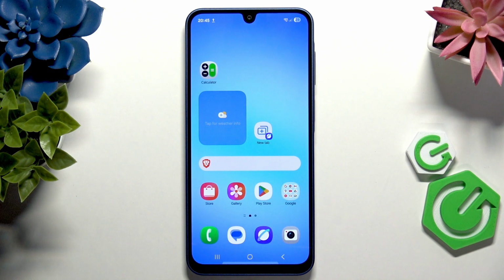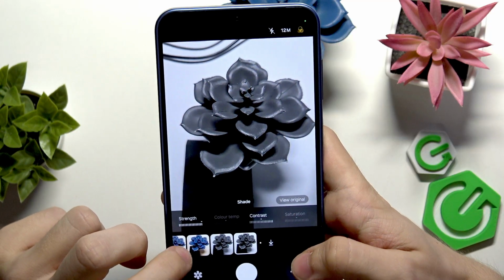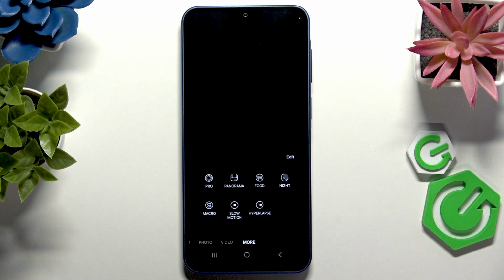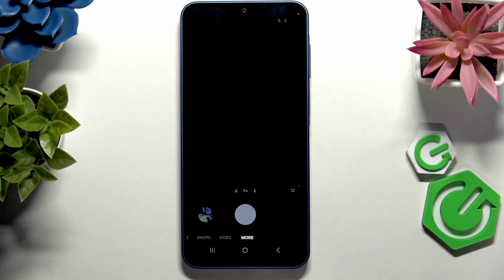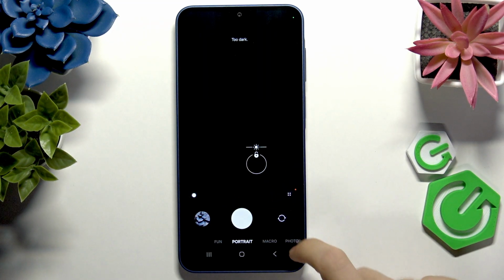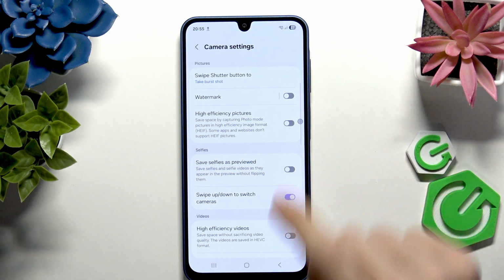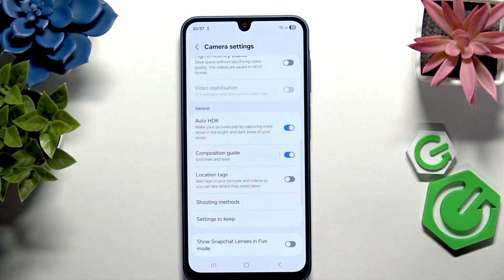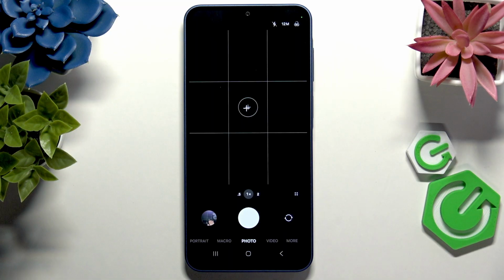Samsung Galaxy A17 Camera Tips & Tricks – Get the Best Shots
Want to take amazing photos with your SAMSUNG Galaxy A17 5G? In this video, you'll discover the best camera tips and tricks to help you get the most out of your Galaxy A17 5G camera. Learn how to switch between 12MP and 50MP for high-resolution shots, use creative filters, adjust color temperature and contrast, and explore different camera modes like panorama, night, macro, and portrait. We also cover important camera settings such as high efficiency photos and videos, auto HDR, scene optimizer, and composition guides to make your pictures look more professional. Whether you're a beginner or looking to improve your photography skills, these easy-to-follow tips will help you capture stunning images on your SAMSUNG Galaxy A17 5G.

How to use camera filters on SAMSUNG Galaxy A17 5G?
How to enable macro mode on SAMSUNG Galaxy A17 5G camera?
How to improve photo quality on SAMSUNG Galaxy A17 5G?

0:00 Introduction and opening the camera
0:18 Switching between 12MP and 50MP resolution
1:07 Using and customizing camera filters
2:32 Comparing original and filtered photos
2:40 Exploring camera modes: Pro, Panorama, Food, Night, Macro, Portrait
5:41 Adjusting exposure and lighting
6:23 Camera settings: high efficiency, safe selfies, HDR, scene optimizer
8:53 Using composition and level guides
12:00 Final tips and summary